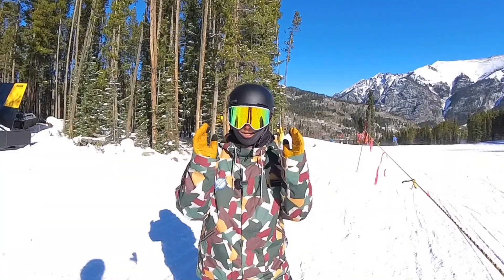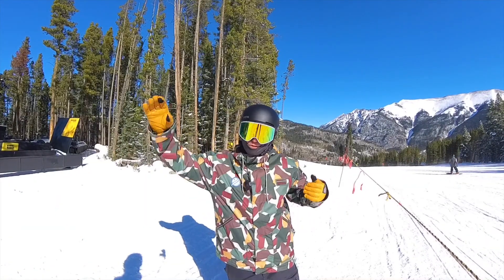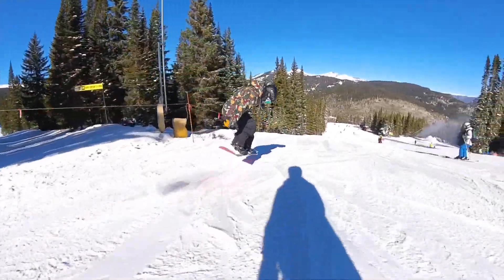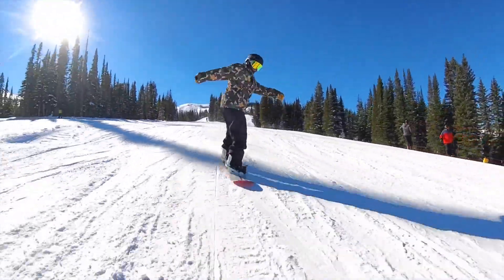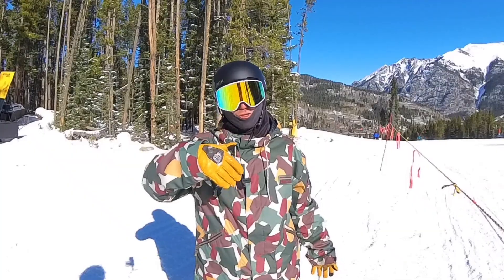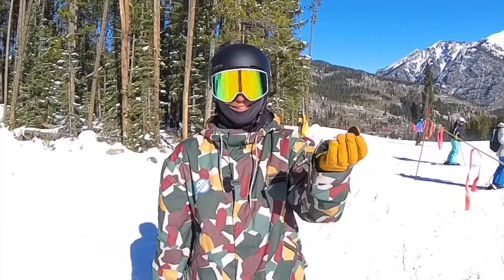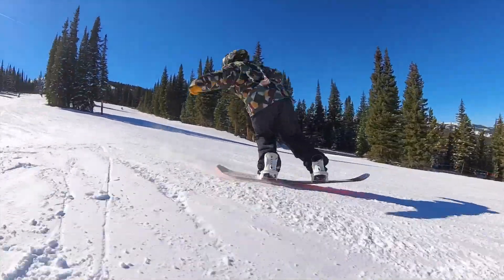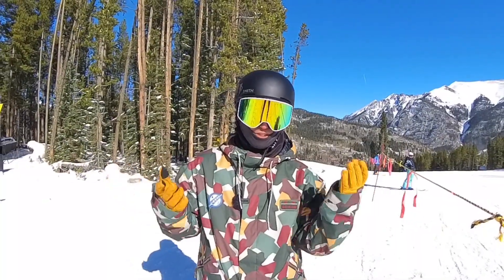Why You SUCK at Snowboard Butters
A lot of people want to do butters on their snowboard but they are all missing one piece to the puzzle to unlock every butter.

🏂Snowboard Camp 🏂

🗺Resort Map🗺

🏔Backcountry Gear🏔

👨‍👦Roman’s Gear 👨‍👦

📸Camera Gear📸

Code BUCK10
👋Social media👋